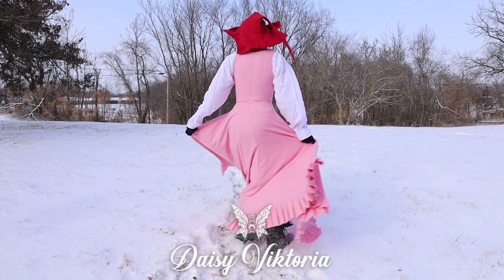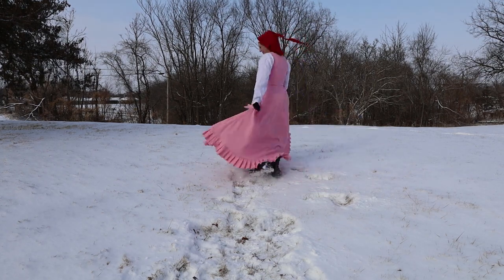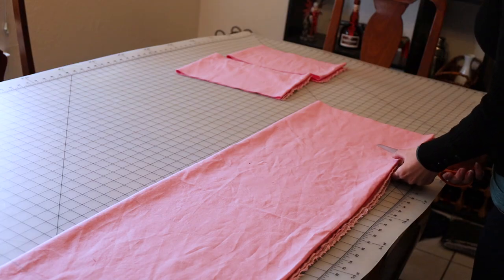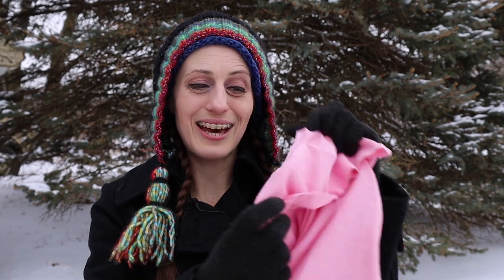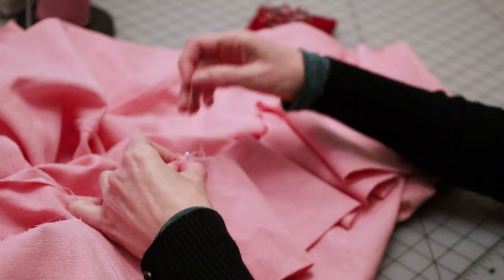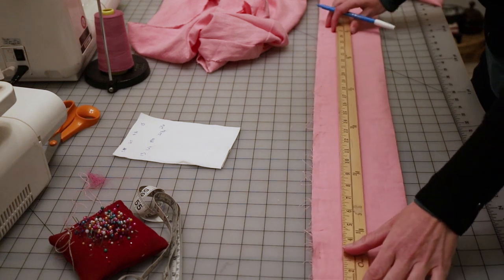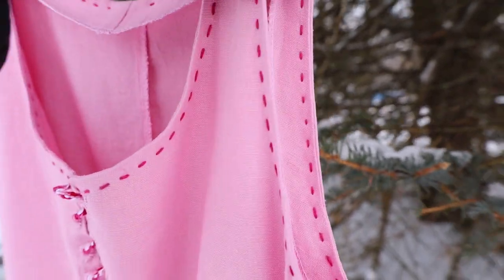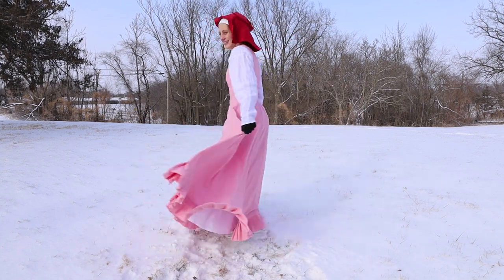WHAT'S THAT RUFFLE? A Look Inside 15th Century Clothing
What's that ruffle? Today, we are going to look inside 15th century clothing and explore this really cool detail! I've been noticing some unique medieval dress details, and the ruffled kirtle is no exception. These dresses are found in Flemish artwork from the 15th century, and I think they are just lovely! But what is that ruffle anyway? We are exploring this detail while working on a pink medieval dress - which will soon be part of my medieval strawberry dress - hood and outer gown coming soon!

📍 Links!

🦄 WEBSITE! Check out Daisy Viktoria's fairytale gowns and corsets and request your own custom garments